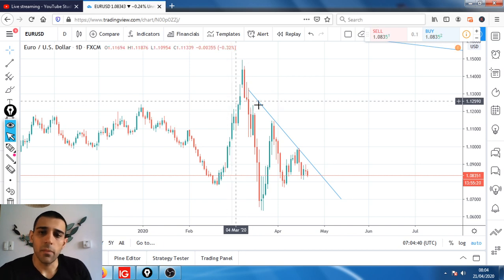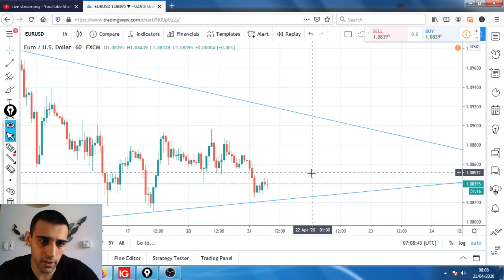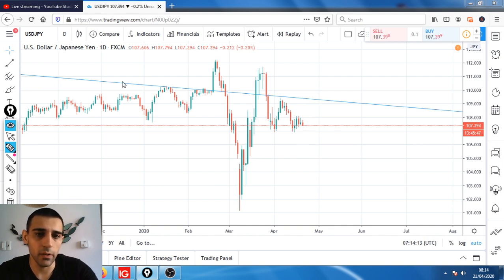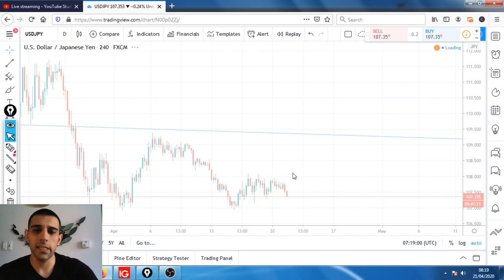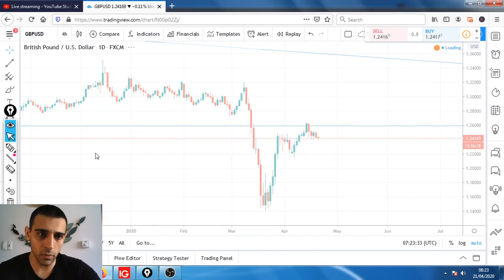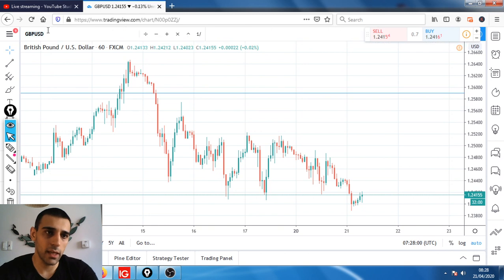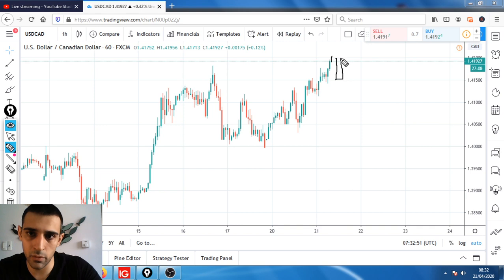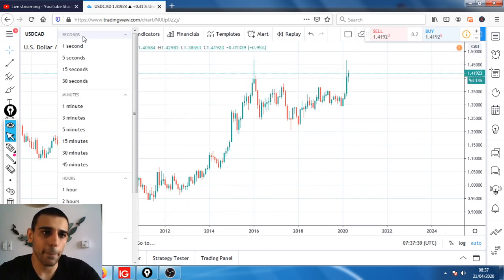Daily Forex Analysis 21 April 2020 EURUSD, USDJPY, GBPUSD, USDCAD LIVE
Daily Forex Analysis 20 April 2020 EURUSD, USDJPY, GBPUSD, USDCAD LIVE

 What's in this video:

In this video I analyse four currency pairs and go through any potential trades that I'm looking for. Also what would be my Entries, Exits and Stop Losses to maximize the profits.

Swing Trading.